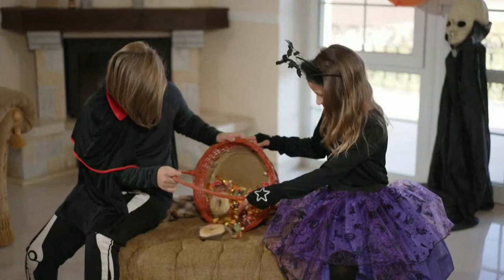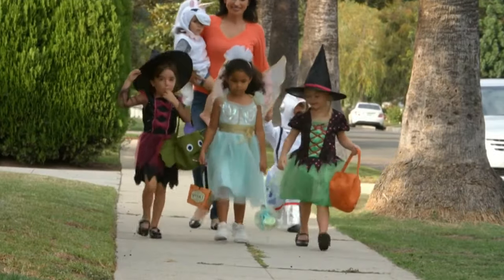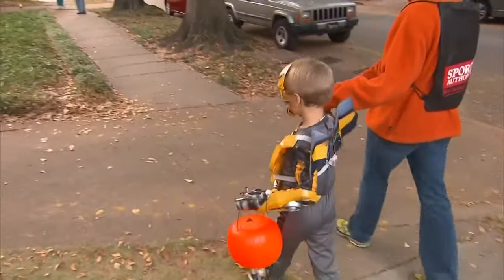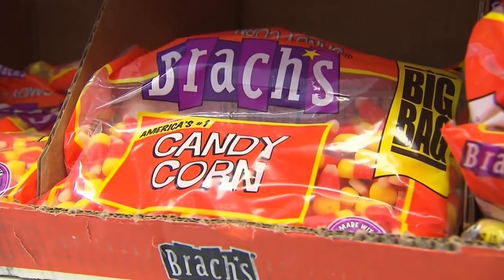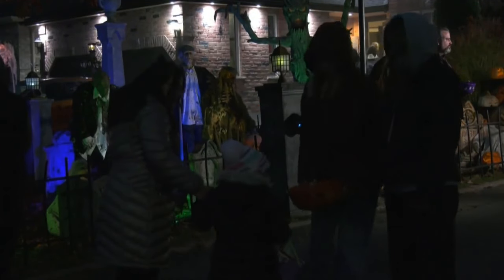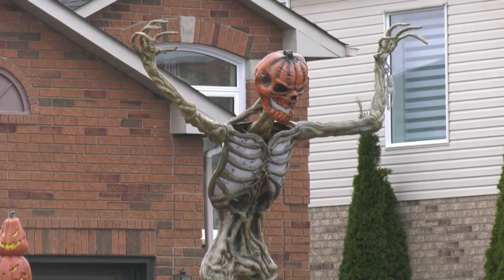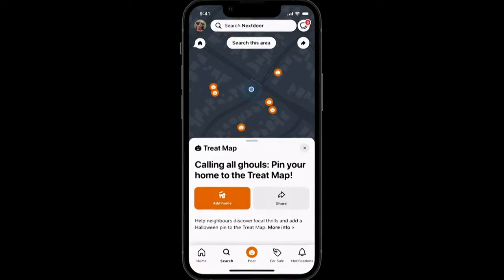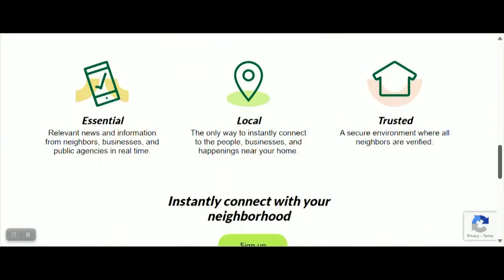New app maps out local houses giving out allergy-free candy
Nextdoor's TreatMap helps people see which homes in their neighbourhood are shelling out allergy friendly treats.